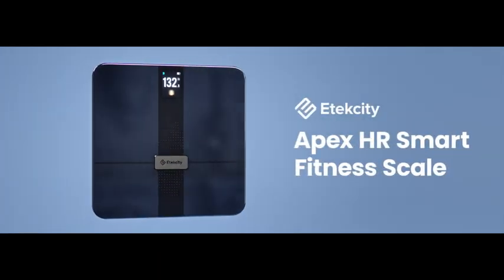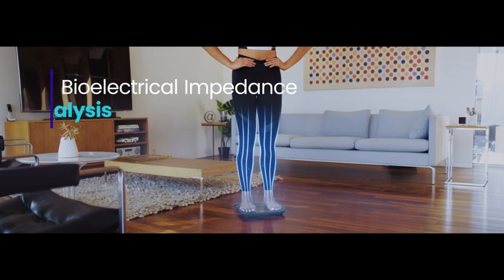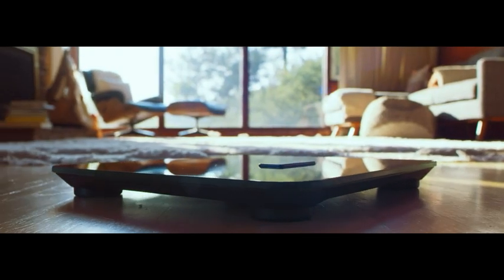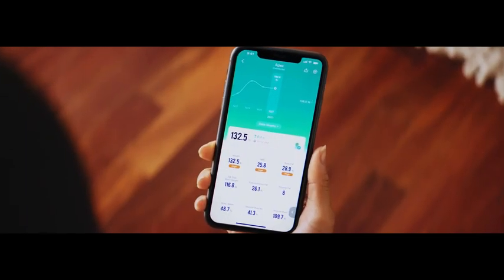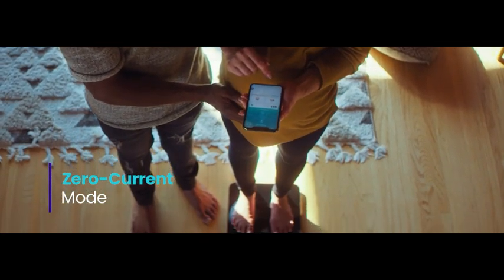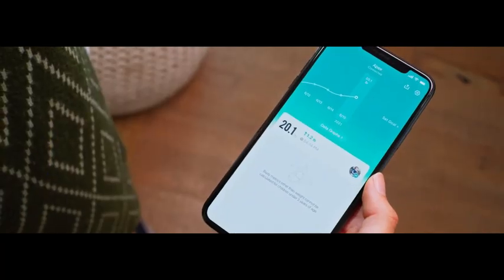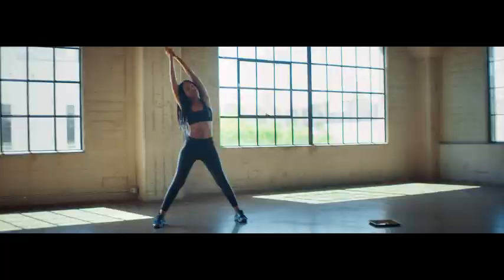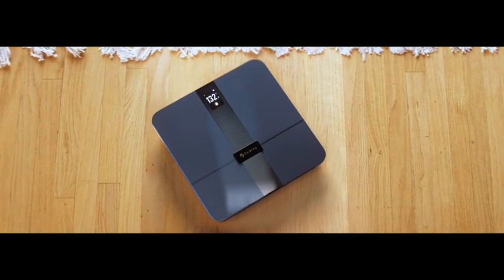Etekcity Smart Scale Review: Accurate Body Weight & Composition Tracking Available on Amazon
Get accurate body weight and composition tracking with the Etekcity Smart Scale, a digital bathroom weighing machine that measures BMI, muscle mass, and more with precision. Perfect for home use and compatible with Apple Health, this smart scale is a must-have fitness equipment for your health journey.

FSA / HSA eligible
IMMERSIVE APP EXPERIENCE: Free Vesync APP can sync information with Apple Health, Google Fit, FitBit, MyFitnessPal and Samsung Health. Set goals on APP, record exercise and food calories, track your progress with data graphs. Rest assured, VeSync will not share your personal information with any third parties
SMART FUN INTERACTIVE DISPLAY: Unlike conventional scales, Colorful TFT Screen allows you to track progress, provides fun, customized and interactive messages even without having to get your phone. The measurements will automatically sync to the VeSync APP via WiFi connection
JUST ASK ALEXA: "Alexa, ask VeSync how much weight I have lost this month." Keep the motivation going with hands-free voice control
FULL BIOMETRIC ANALYSIS: Getting thinner but not losing any weight. This is due to muscle gain and fat loss. A conventional scale won't show you that, but the Smart Apex scale will. View 14 biometric measurements, including weight, BMI, body fat, heart rate, etc. with Etekcity Apex scale
CONSISTENT ACCURACY: Upgraded with ITO-coating for accurate results, the Apex scale guides your feet to the right place, so you don't have to guess anymore
FIRST-RATE QUALITY: Don't settle for less. Etekcity is known for innovative and high-performing products, especially scales for body weigth in the US. (Source: Stackline/Retail Intelligence, U.S. Amazon Data Market Share)